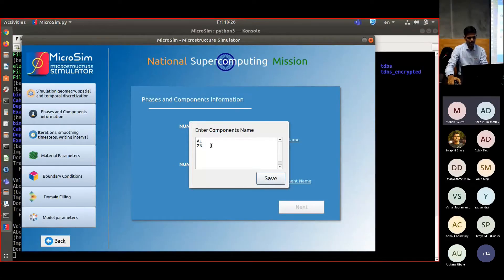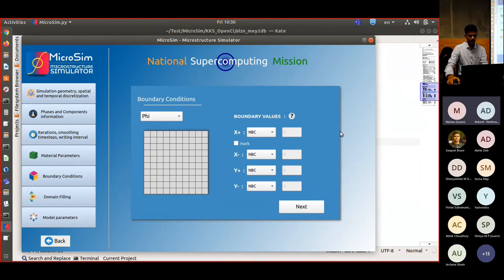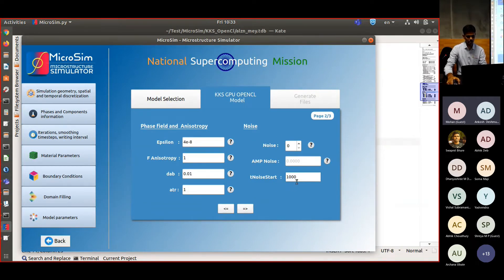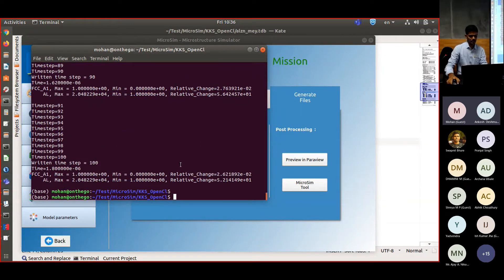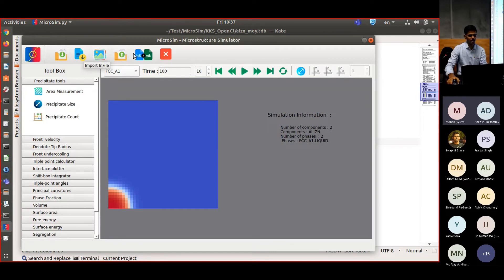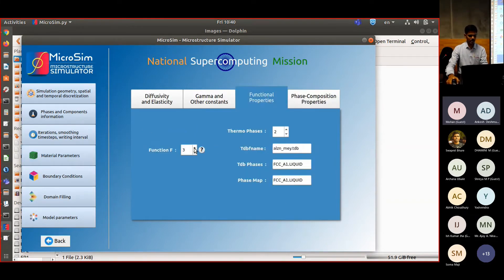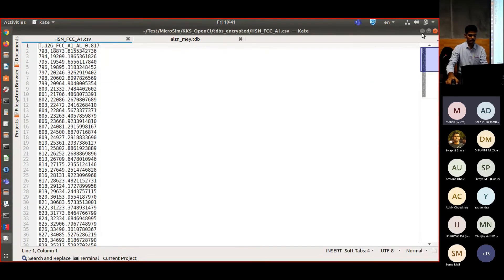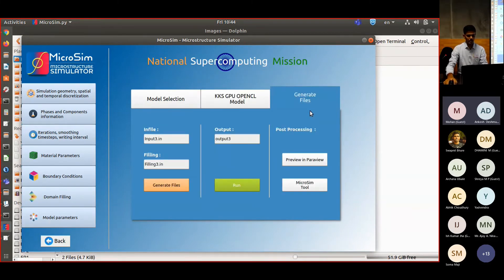MicroSim Workshop 2.0 Day-2 Session-1: OpenCL based solvers for solidification in real alloys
MicroSim is a project under the National Supercomputing Mission, Govt of India. The project offers a set of codes that can use high-performance computing to simulate microstructure evolution using the Phase-Field technique.

We are sorry that some initial part of the session was not recorded.